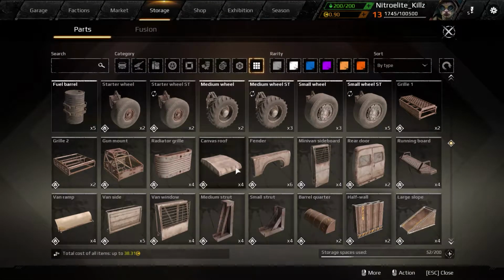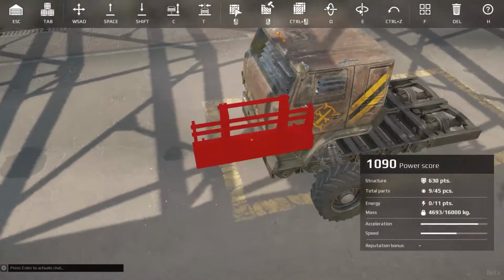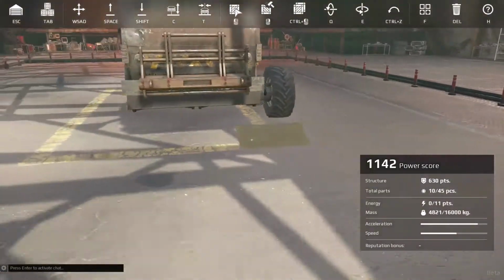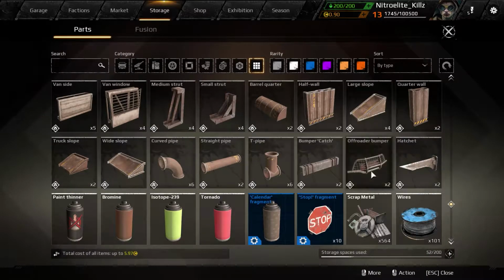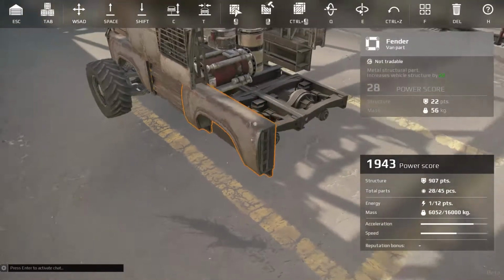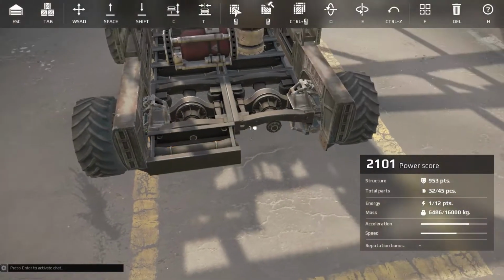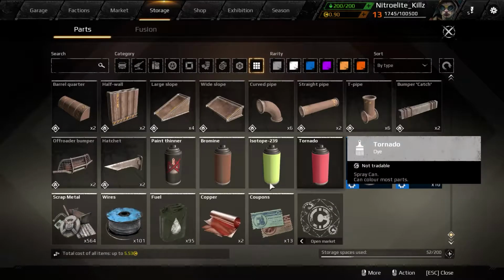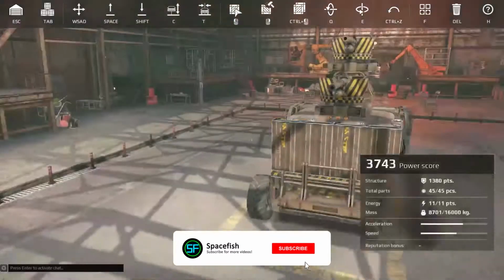CROSSOUT EP 13 - BUILDING A HUGE NEW TRUCK FROM SCRATCH! (PVP)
Welcome to a new series on a game called crossout. This game is all about crafting your favourite combat vehicles to go and fight other players on the battlegrounds. Today, as we are coming off a few Episodes of Grinding, I can finally turn back to being creative and we get a new vehicle going right away! As I've finally gotten the truck cabin, I will build the vehicle totally from scratch, creating a totally new and massive monster!

Games I play: League of Legends, Kerbal Space Program, Planet Coaster, War Thunder, Transport Fever 2, Rescue HQ, Anno 1800, Motorsport Manager, Good Company, Scrap Mechanic, more to come!